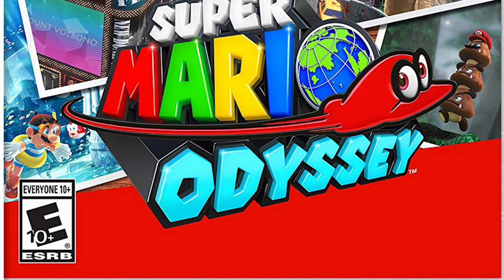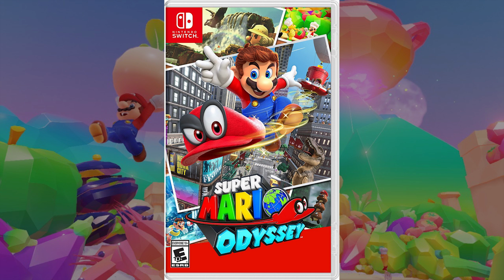NEW Underwater Kingdom Confirmed? - Super Mario Odyssey (New Box Art + Rating)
Has Nintendo just confirmed another new kingdom for Super Mario Odyssey? An updated box art show not only a new rating, but also a new picture of Mario in his snorkeling outfit in an underwater scene.